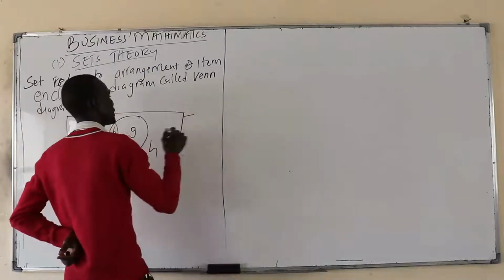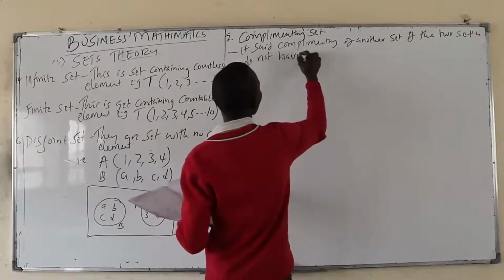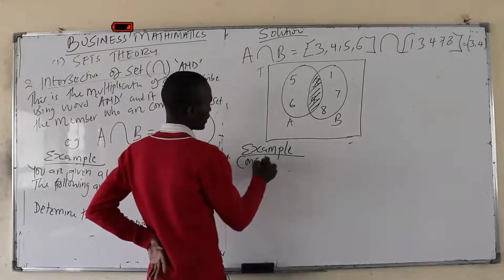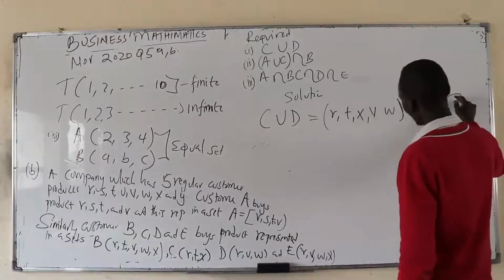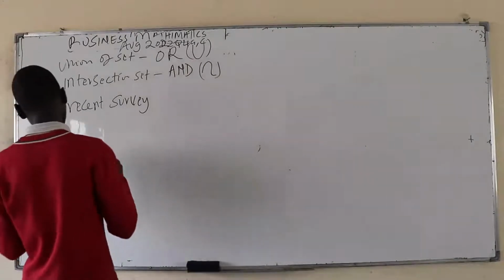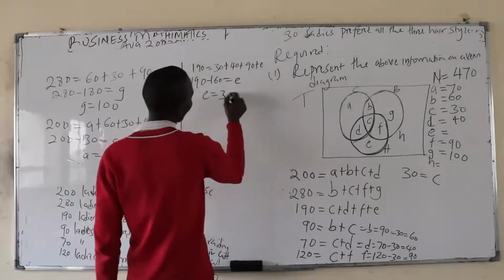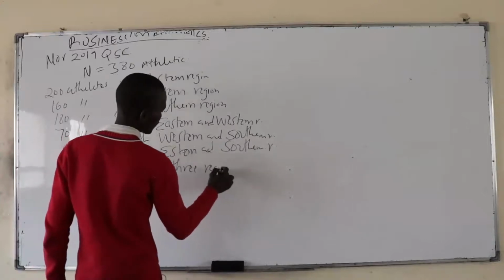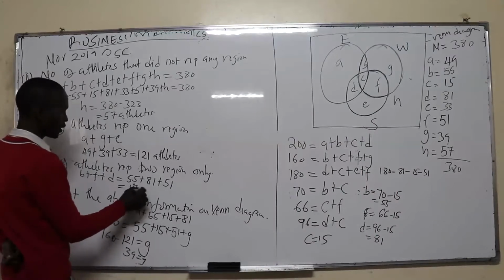BMS { BUSINESS MATHEMATICS}